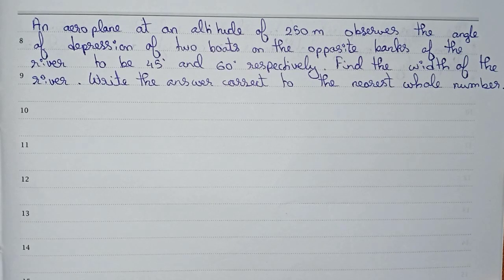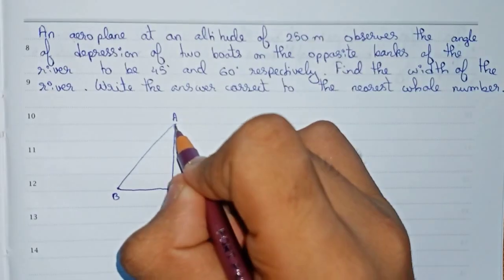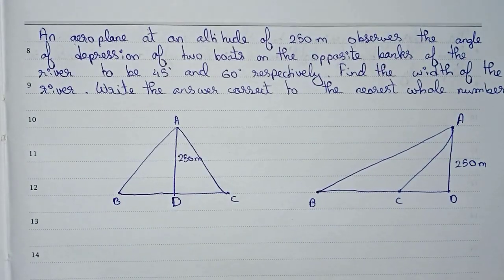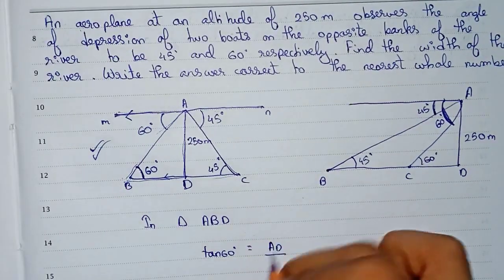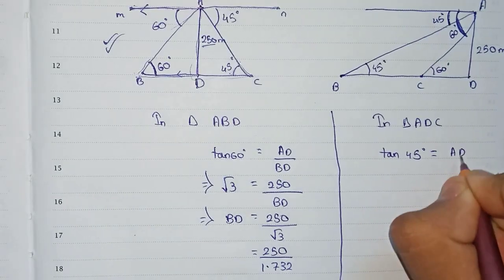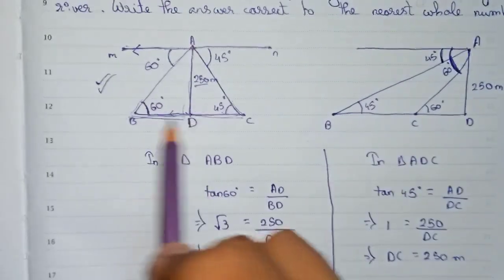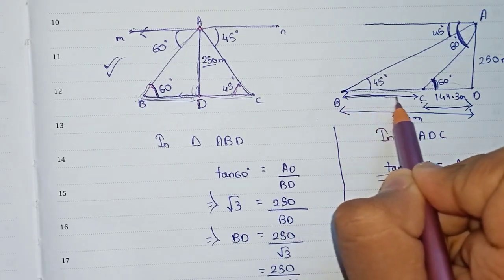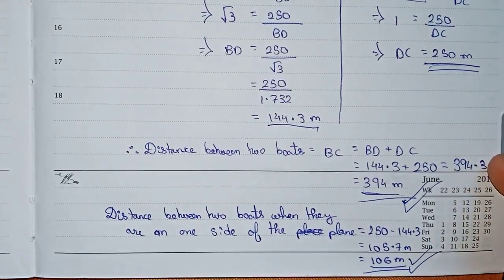An aeroplane at an altitude of 250m observes the angle of depression of two boats on the opposite...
An aeroplane at an altitude of 250m observes the angle of depression of two boats on the opposite banks of a river to be 45° and 60° respectively. Find the width of the river. Write the answer correct to the nearest whole number.